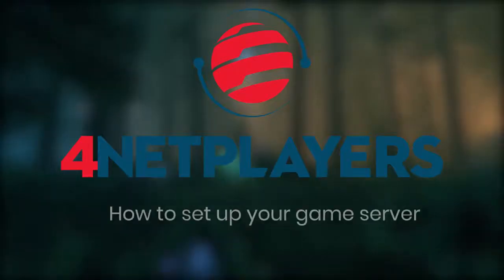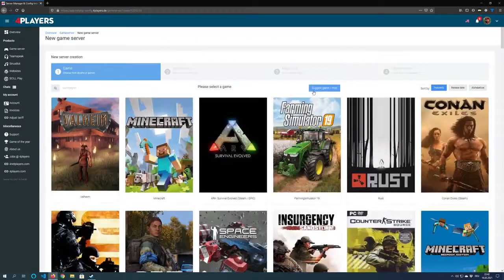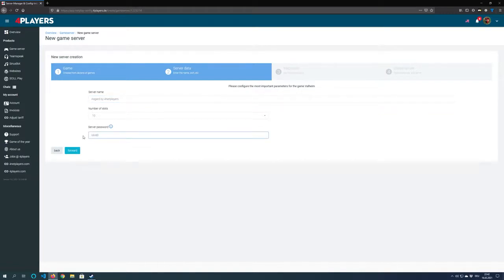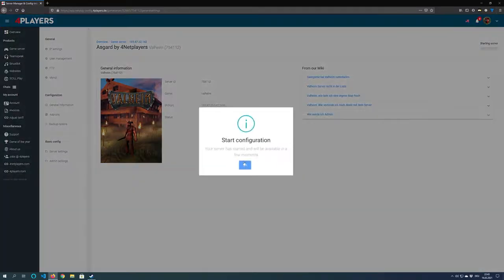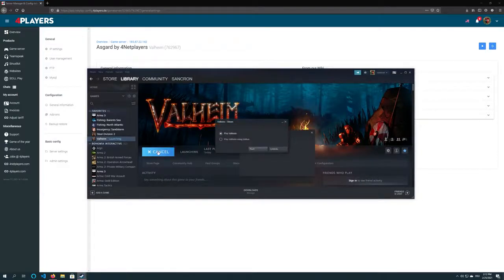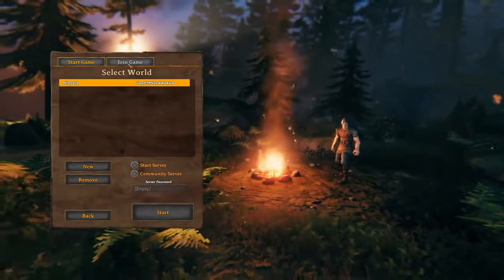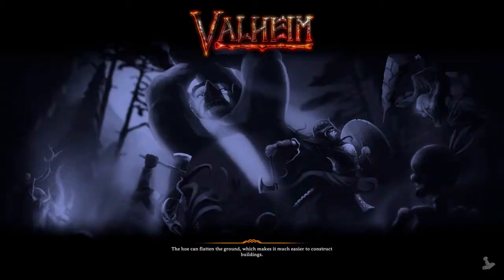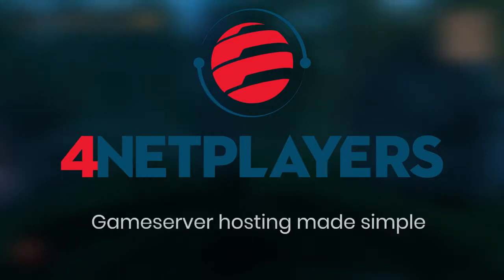How to set up your Valheim Server on 4Netplayers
Set up your Valheim Server on 4Netplayers in a few minutes. Discover all the steps in this video.

4netplayers.com is one of the largest game server providers in Europe, offering state-of-the-art technology and a powerful web interface in six different languages.

Check all the advantage to get your server on 4Netplayers:

→ Instant set-up
→ Intuitive Web Interface
→ Best value for money
→ DDOS protection
→ Mod system
→Update service